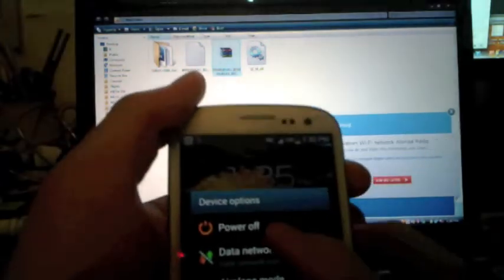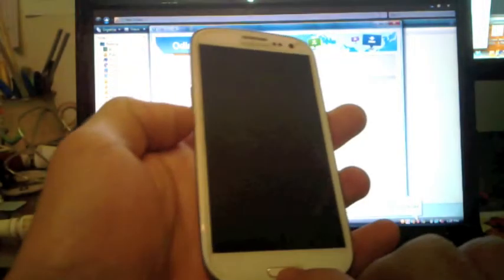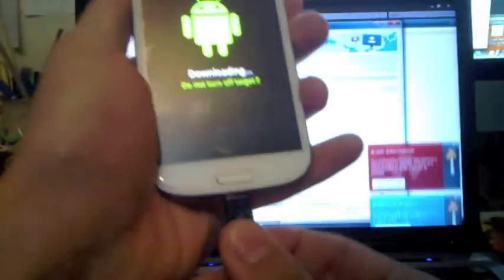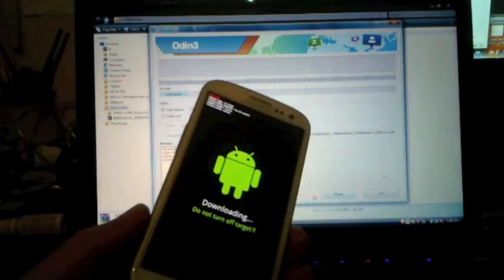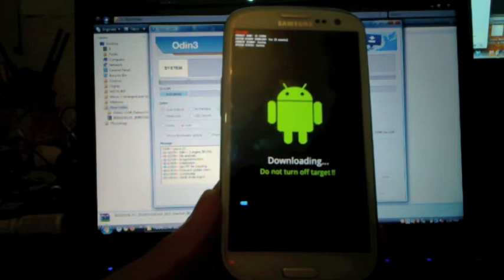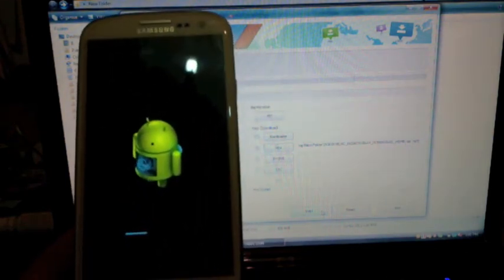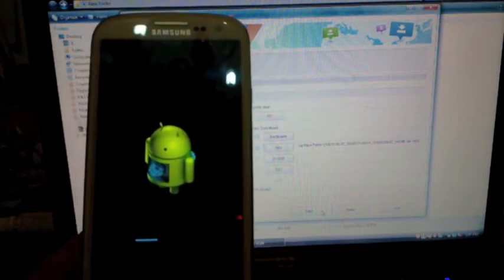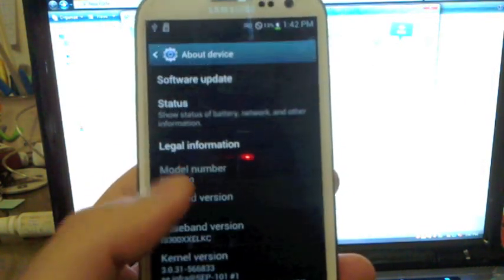How to Install OFFICIAL Jellybean 4.1.2 on Galaxy S3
In this tutorial, i will show you how to install the new OFFICIAL Jellybean 4.1.2 update on your Samsung Galaxy S3 device.

you will have to make an account on Sam Mobile website first (will take you one minute), then you can click the Download button
"GT-I9300 - Poland
PDA: I9300XXELKC
CSC: I9300OXXELK4
Version: 4.1.2
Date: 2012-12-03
Regions: Austria, Belgium, France, Germany, Hungary, Italy, Spain, United Kingdom
Download"